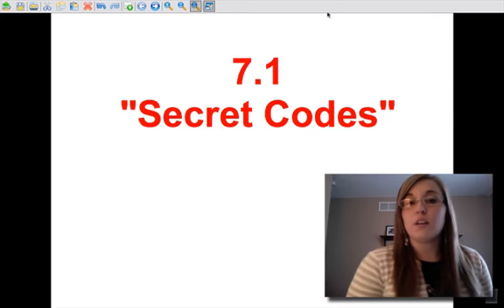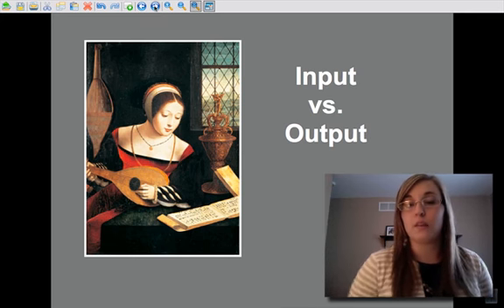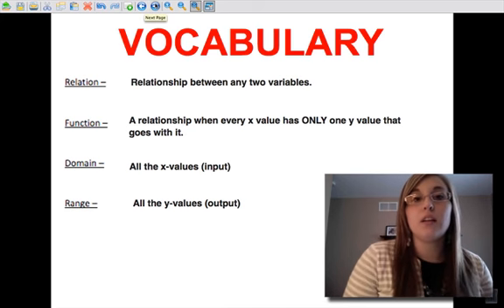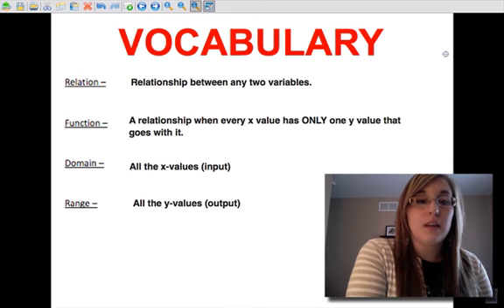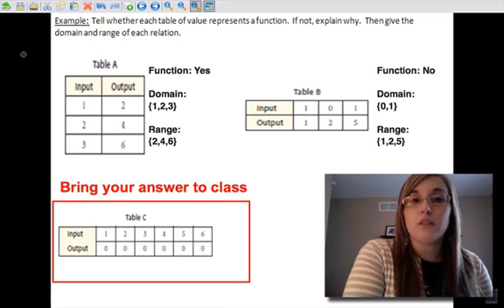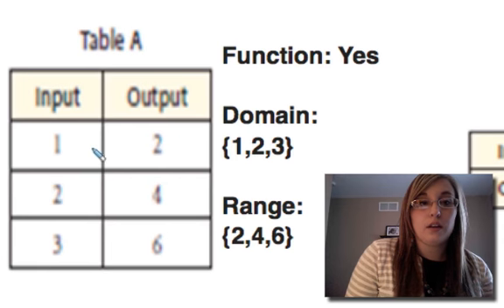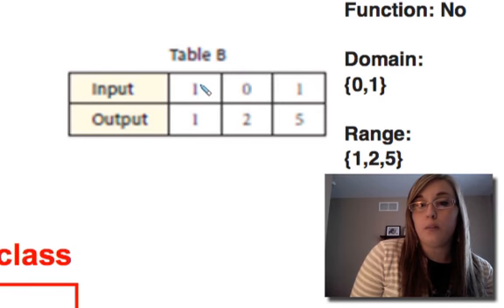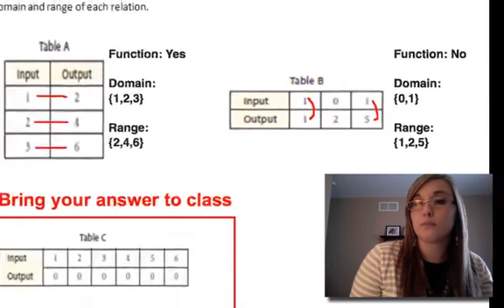Algebra 7.1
An introduction to functions in a section titled "Secret Codes"